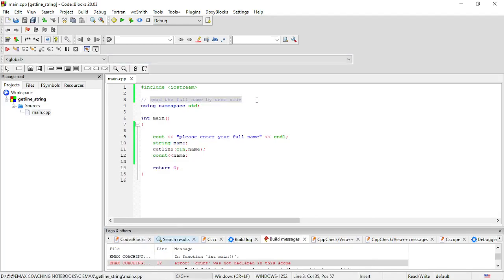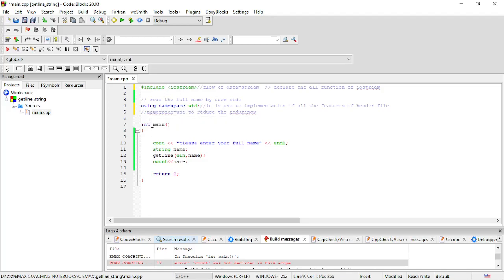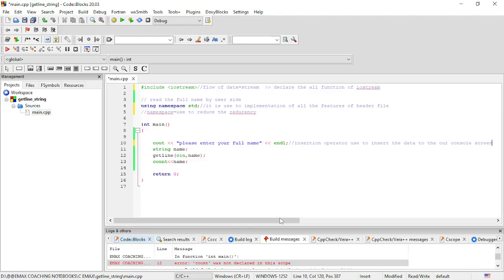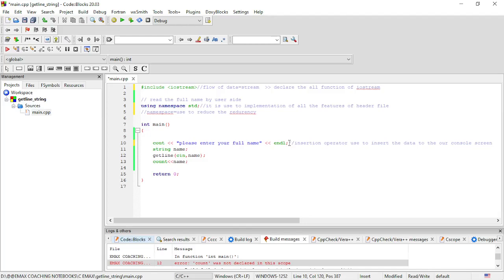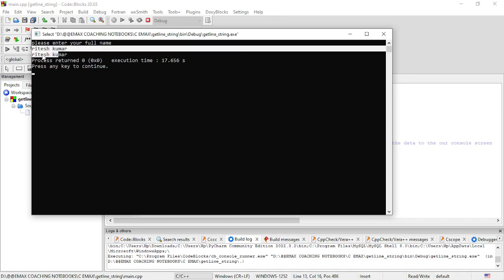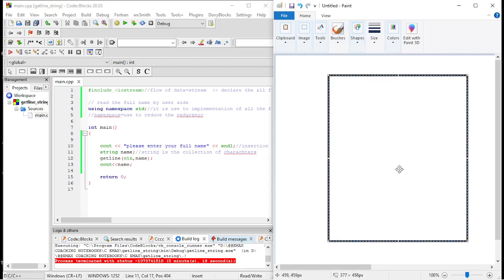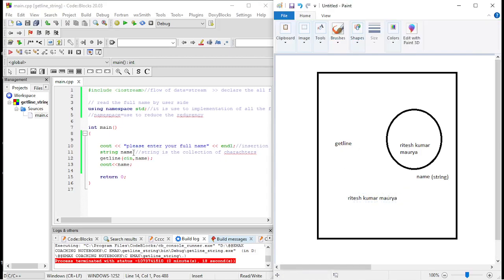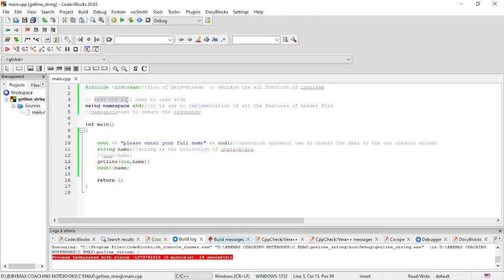read the string from user side getline method in c++